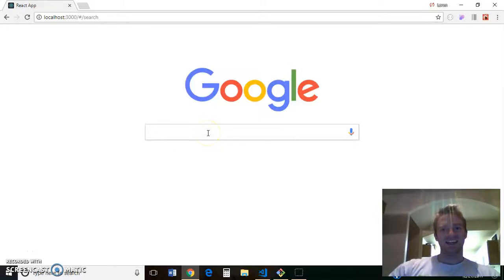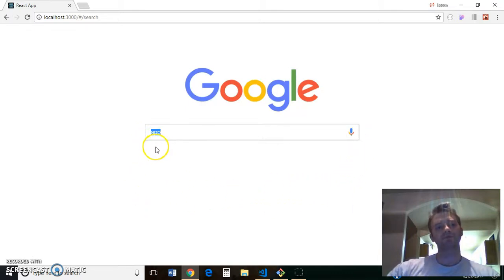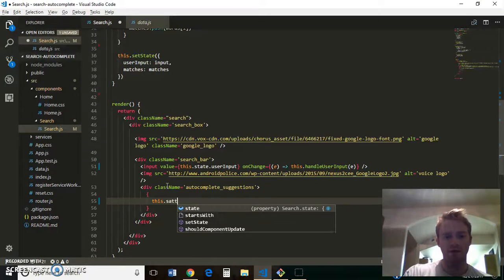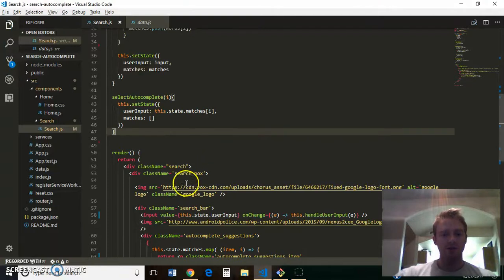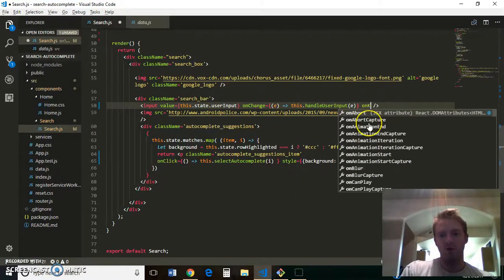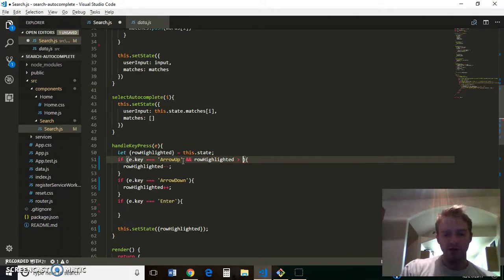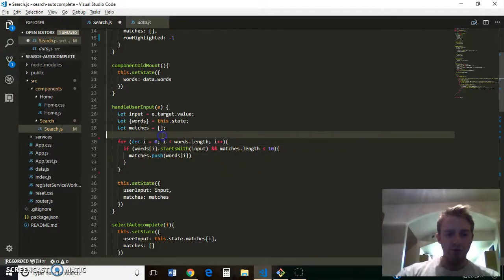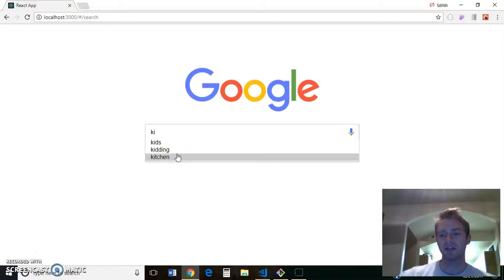Search Bar Tutorial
This is a short tutorial for building the functionality of a JavaScript search bar in the React Framework (no 3rd party autocomplete libraries). I go through my thought process for approaching the problem, and then show the entire coding process for building it step by step. Check it out on Github: